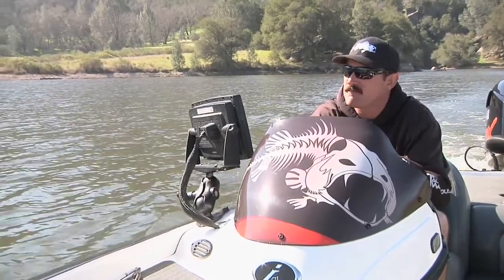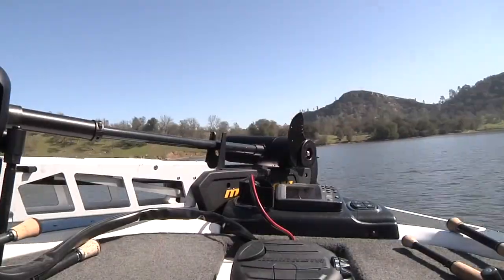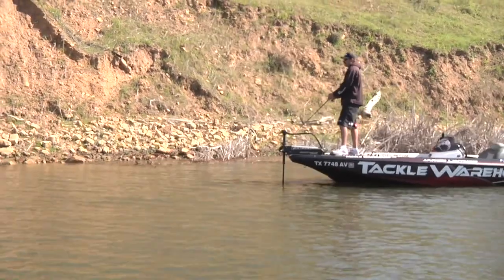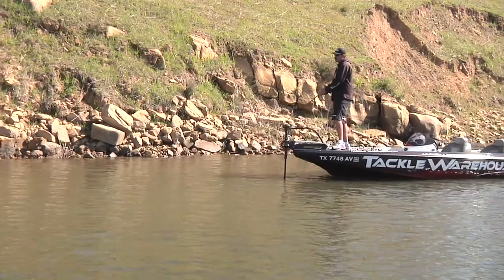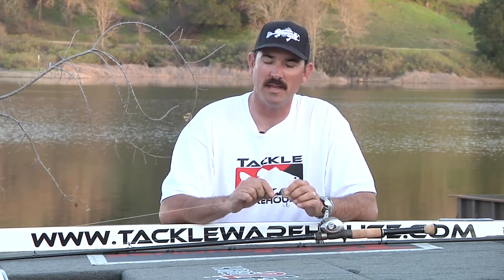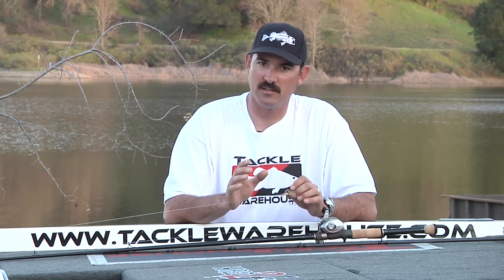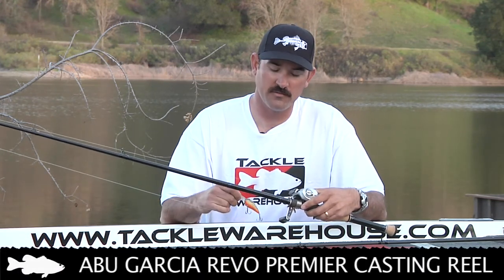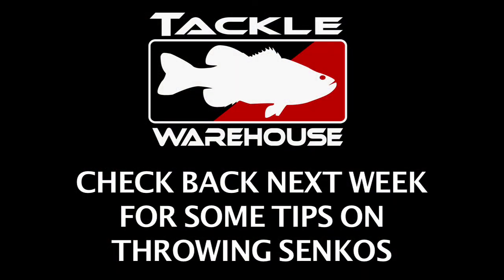Tough Conditions: Pre-Spawn Crankbaits - Part 4 - Tackle Warehouse VLOG #85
Jared shows us how and why he likes to throw cranks down wall leading into spawning areas at Lake Santa Margarita.